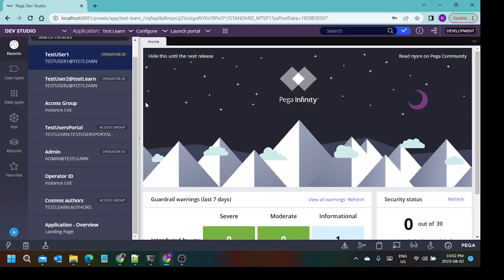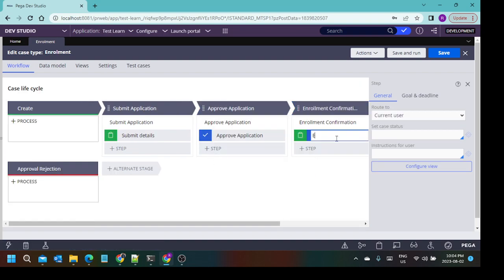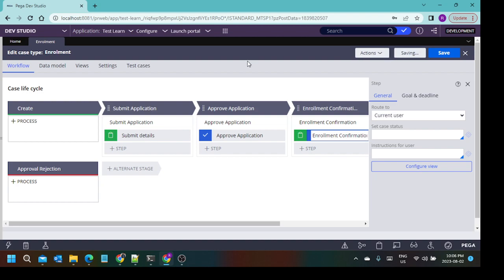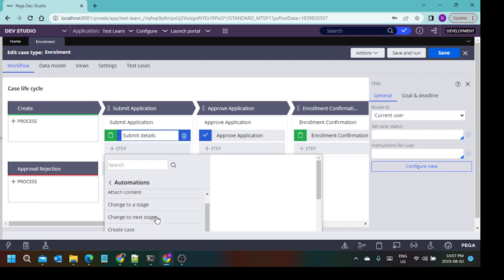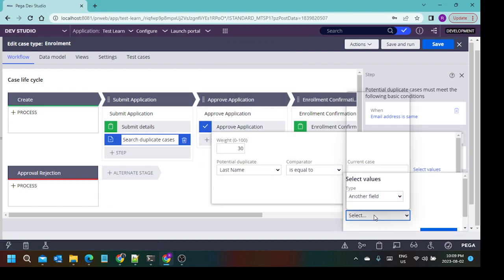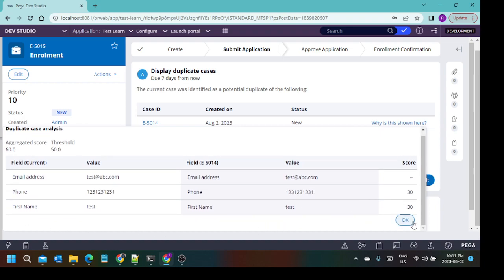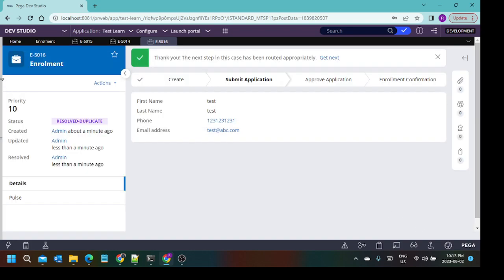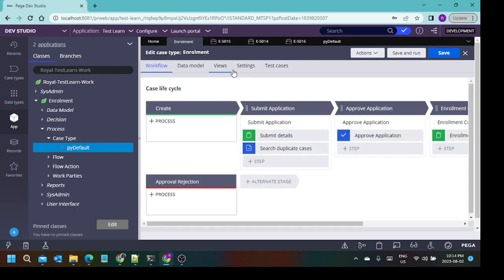Pega - Search duplicate cases in Case Management